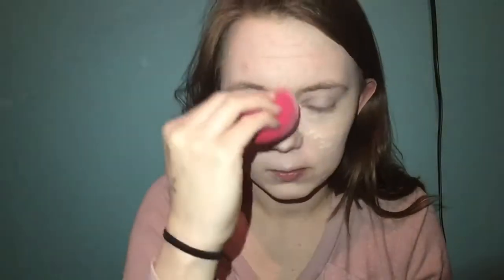Favorites video!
I have some of my new favorite and old favorites. Hope you guys like it and enjoy! Make sure to come back for my dollar tree video!